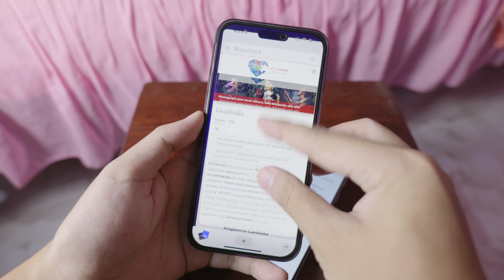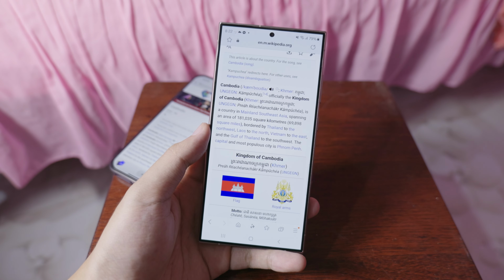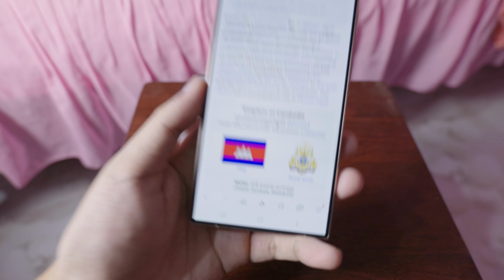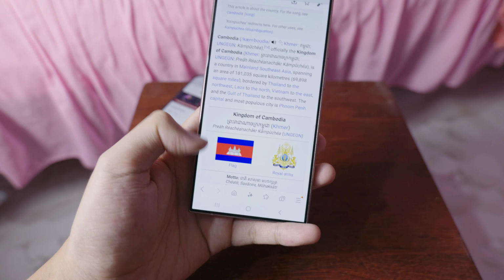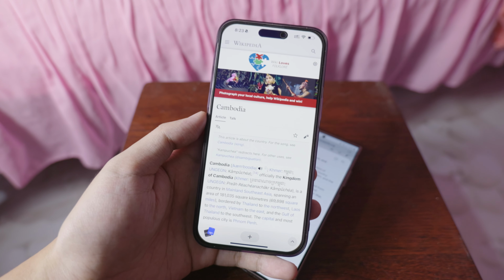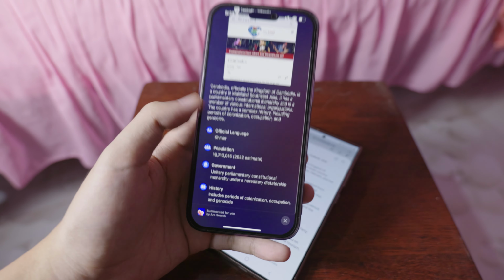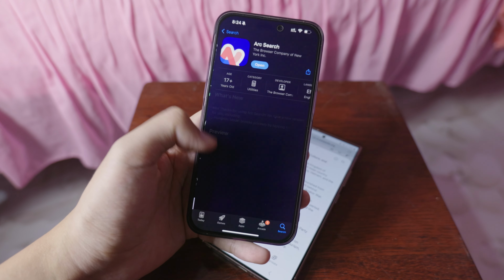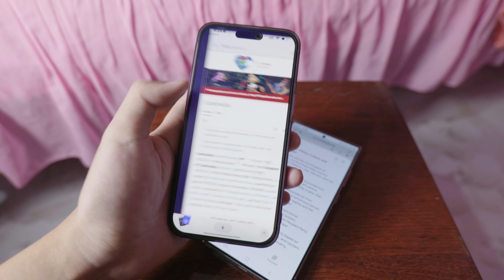How to Get Galaxy AI Summary Feature from S24 Ultra on Any iPhone